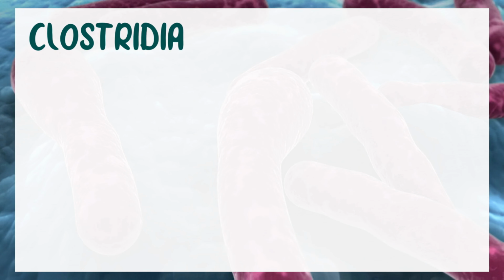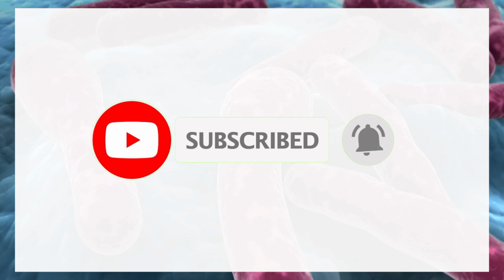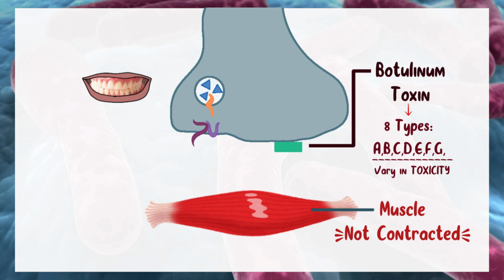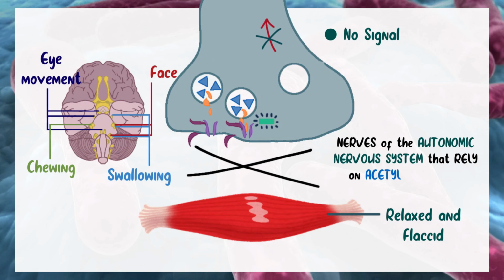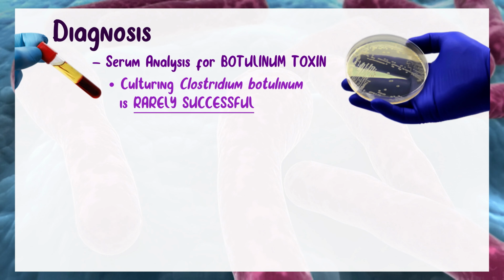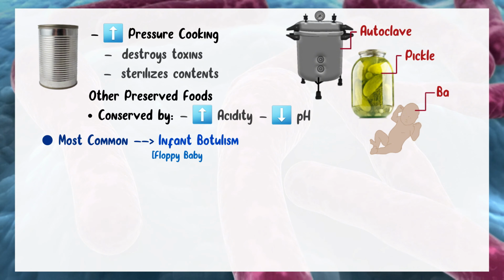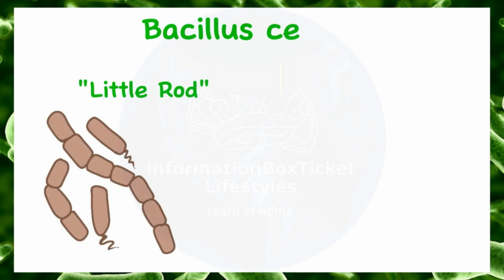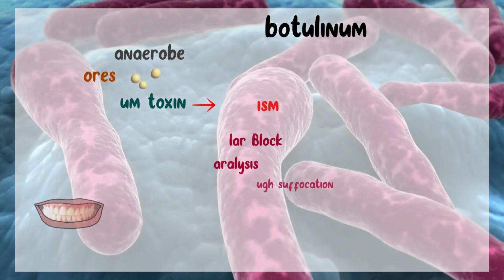Clostridium botulinum: Causes, Symptoms, and Prevention of Botulism | Microbiology Explained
In this video, we dive deep into Clostridium botulinum, the bacterium responsible for producing the deadly botulinum toxin, which causes botulism. Learn about its biology, how it affects the body, and the symptoms of botulism. We also cover diagnosis, treatment, and essential prevention tips to keep you and your family safe. Whether you're a microbiology student, a healthcare professional, or just curious about food safety, this video is packed with valuable information.

🔬 Topics Covered:
💠What is Clostridium botulinum?
💠How does botulinum toxin work?
💠Symptoms of botulism
💠Diagnosis and treatment options
💠Foodborne botulism: Causes and risk factors
💠Infant botulism: What you need to know
💠Prevention tips to avoid botulism